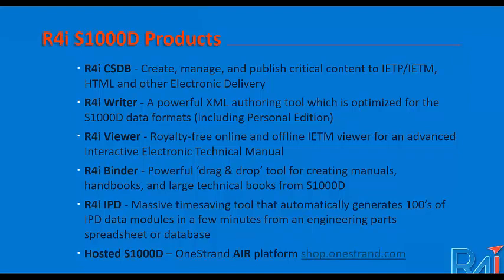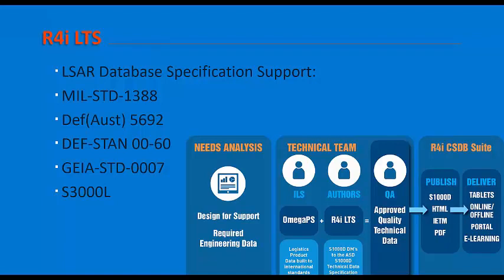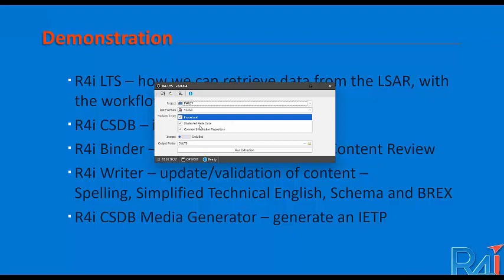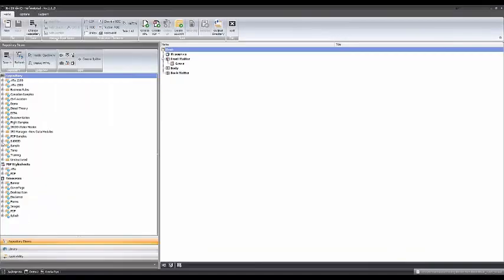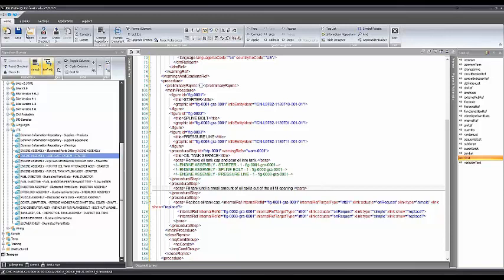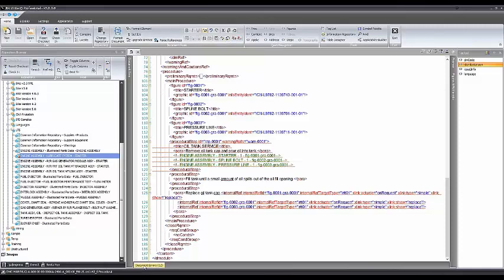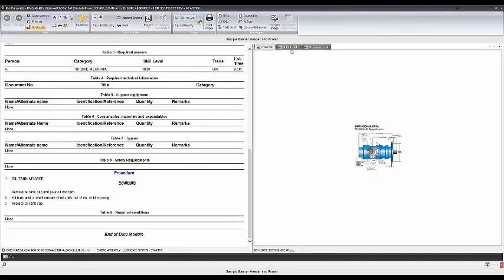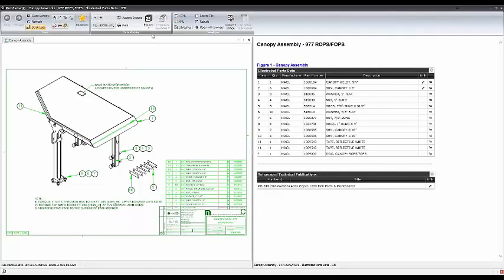R4i LTS (LSAR TO S1000D)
R4i LTS (LSA TO S1000D) supports operation and maintenance of complex assets by extending logistics product data into dynamic S1000D electronic publications. R4i LTS is a powerful productivity tool that takes engineering content contained within a Logistics Support Analysis (LSA) database and re-use it to dynamically generate compliant technical data to the ASD S1000D specification.